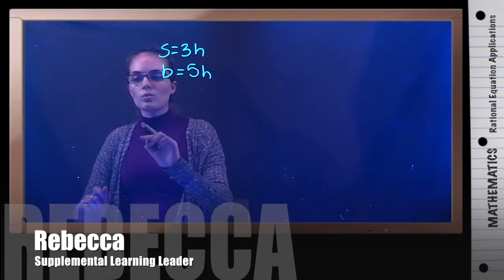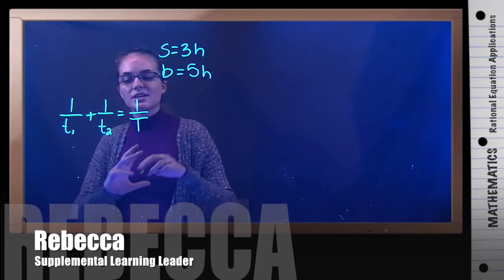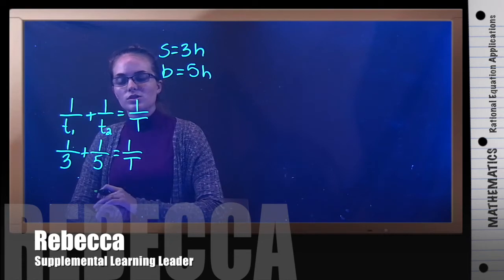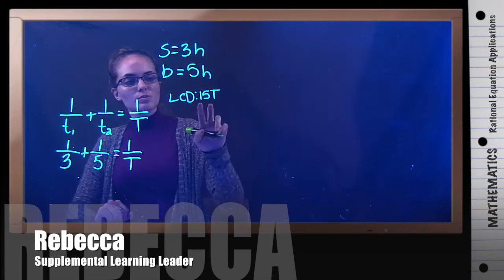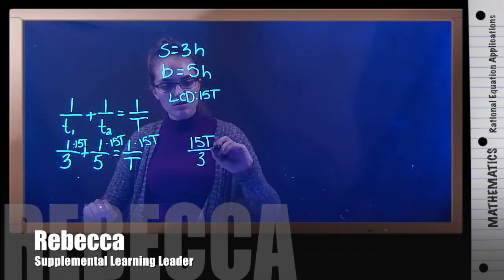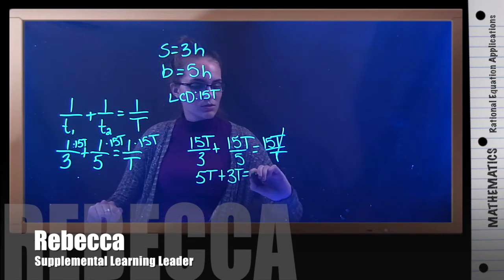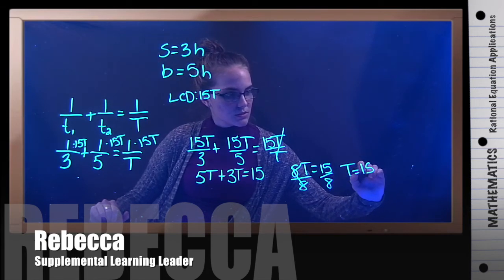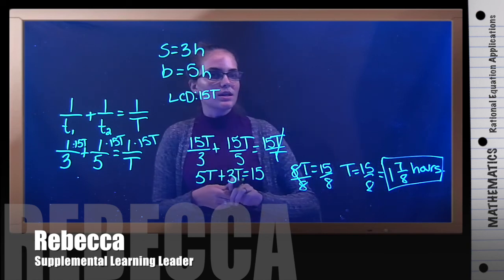Rational Equation Application